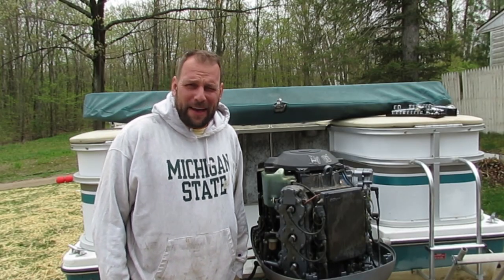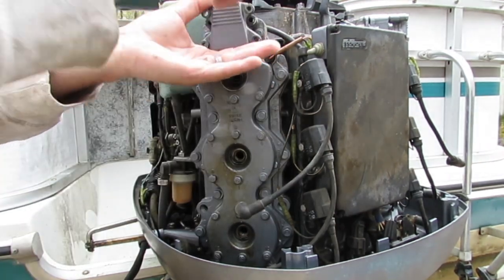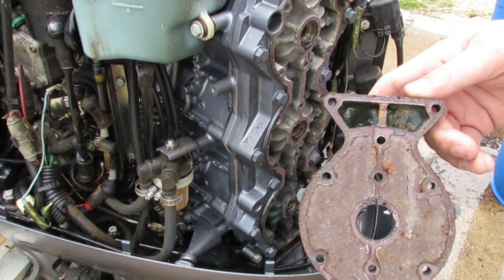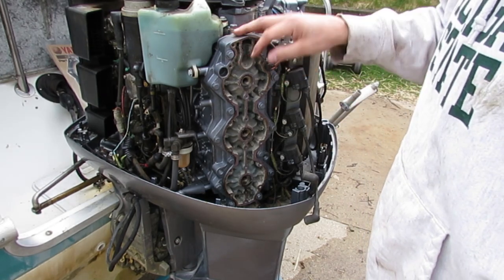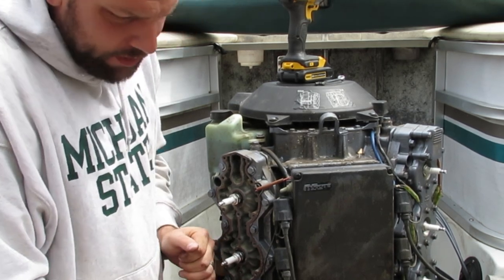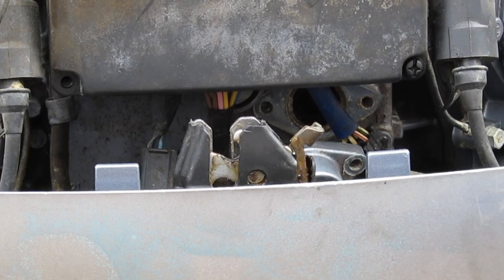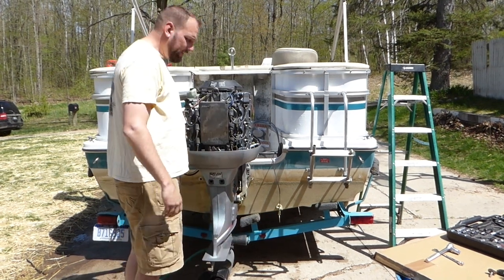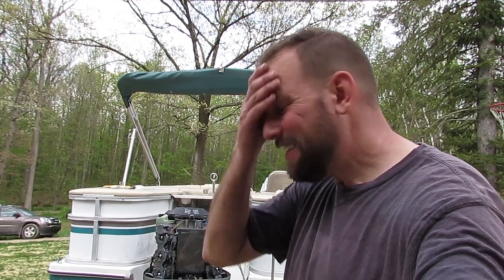Outboard overheating - I've tried everything...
Solved- I bent a metal tab when installing the water pump. This caused not enough water to be pushed through.

Yamaha 150 TLRQ is overheating.  I've tried everything I know how to do.  New impeller, new thermostat, etc.  Any insights would be appreciated!  Update - it seems the right side is overheating (more than the left)...based on a very scientific "put my hand on top of the cylinders".